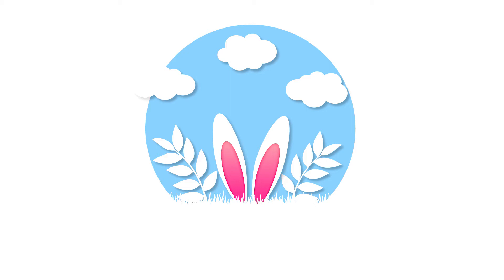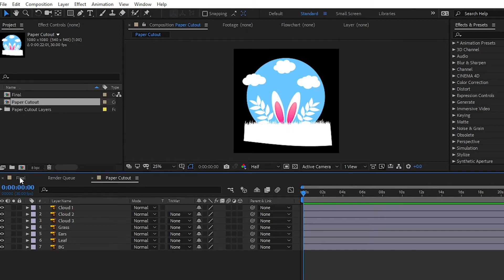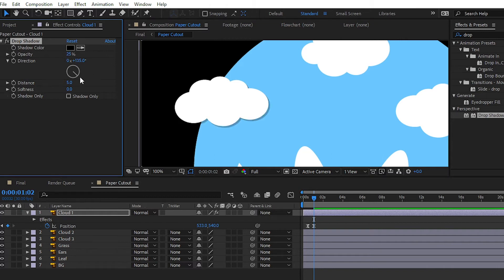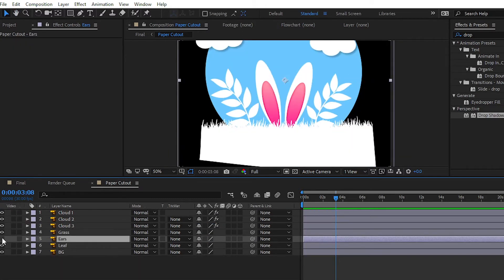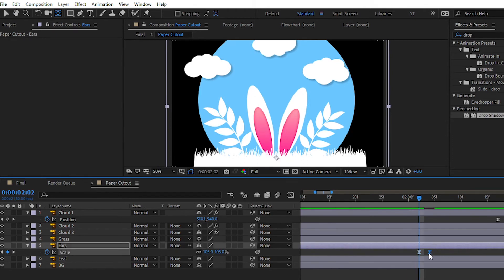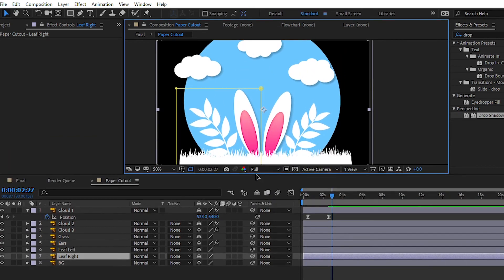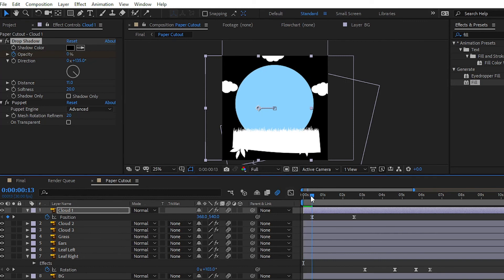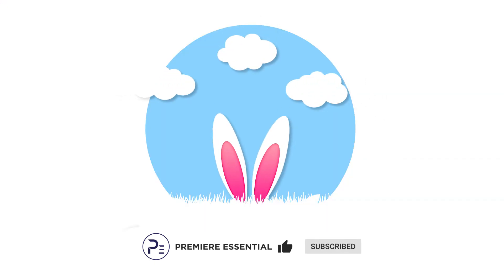How to create Paper cutout animation in after effects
Hello guys
Today you will learn "How to create Paper cutout animation in after effects "...